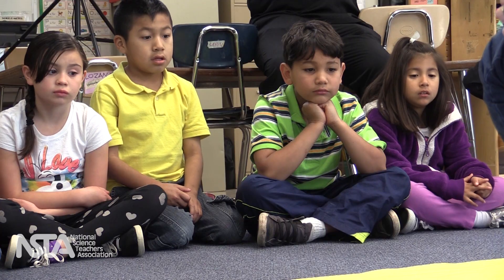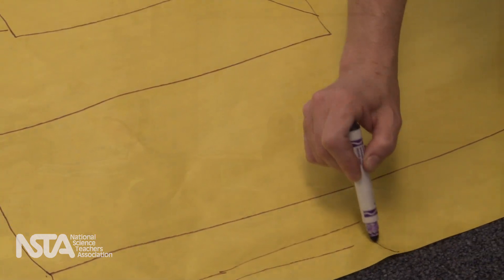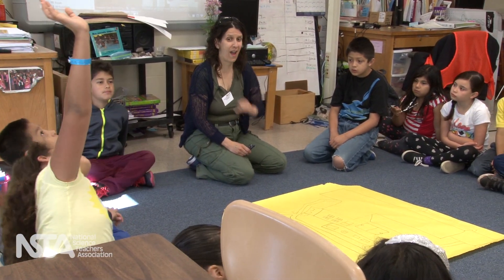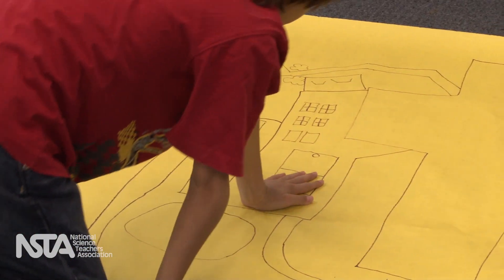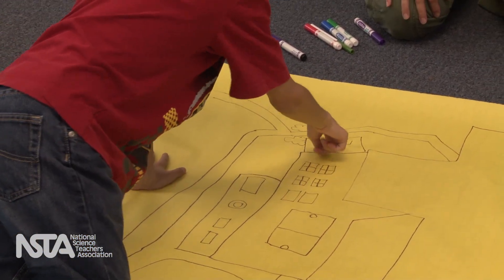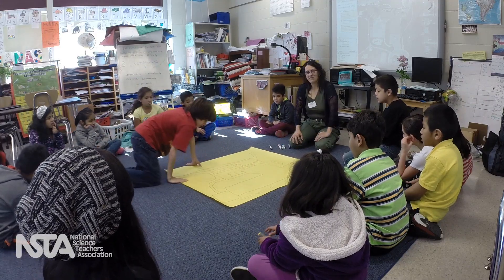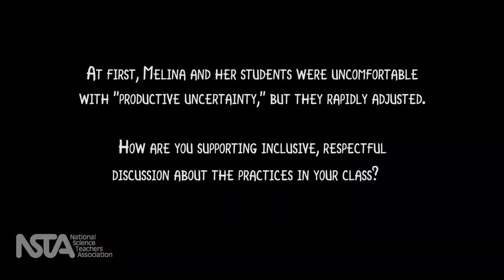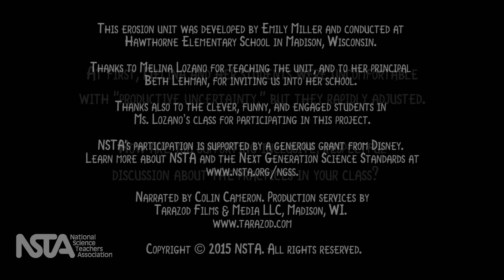NGSS: How Practices Change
A big shift for students and teachers in implementing the NGSS is the focus on the eight science and engineering practices. Students are not only responsible for knowing ideas; they are also responsible for engaging in practices that use the ideas in authentic ways. How can a teacher enable students to use and show the scientific practices in more and more sophisticated ways?

This video is 3 of 4 that introduces elementary science educators to important strategies based on the Framework for K-12 Science Education and the Next Generation Science Standards (NGSS). The class featured in the videos is made up of second- and third-grade bilingual students. This collection of videos demonstrates new instructional strategies in the elementary school classroom. The project was led by the National Science Teachers Association (NSTA) with funding from Disney.